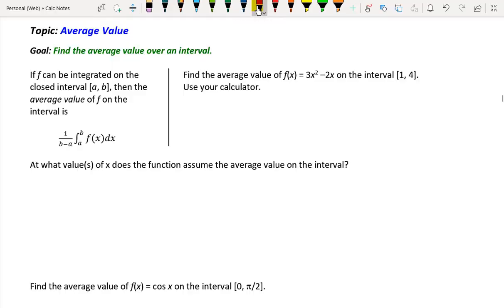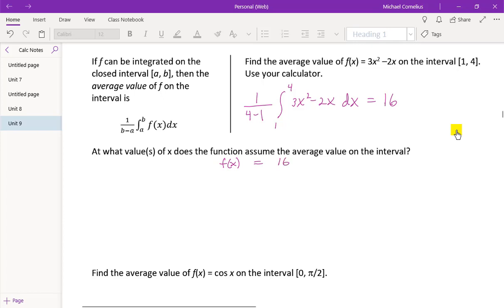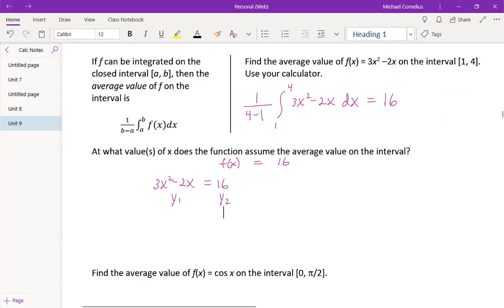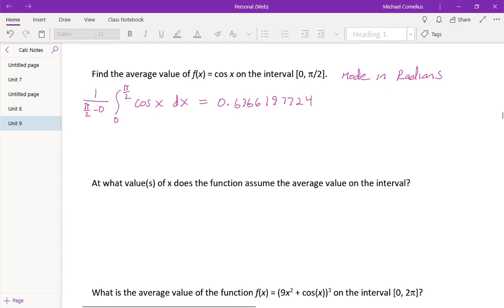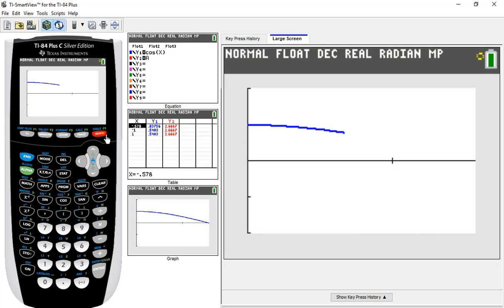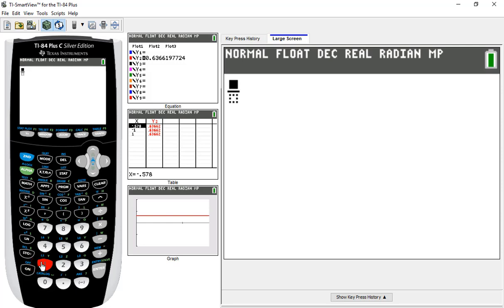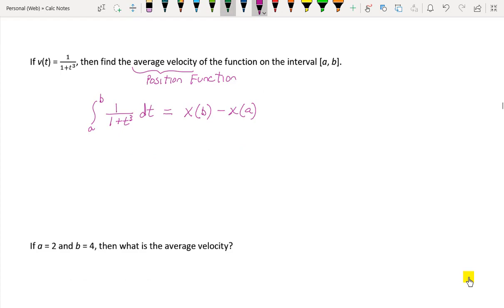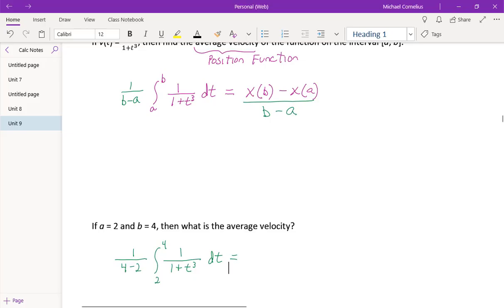AB Unit 8-1 Average Value